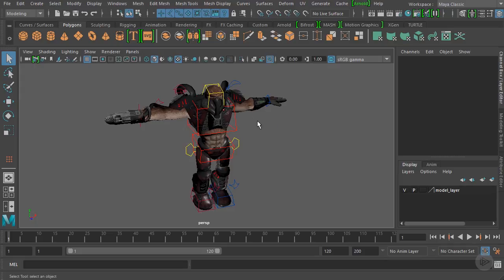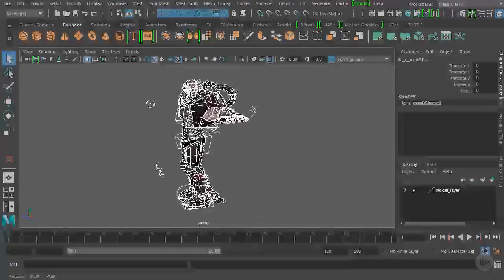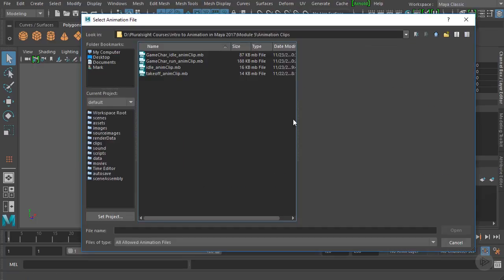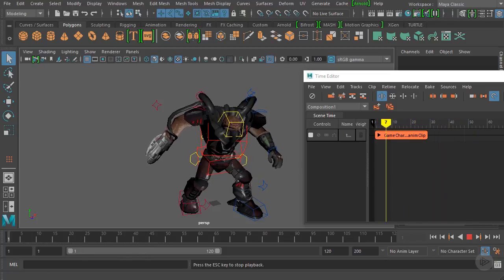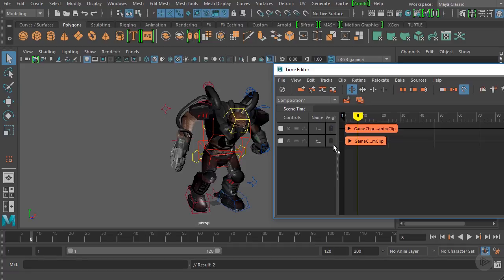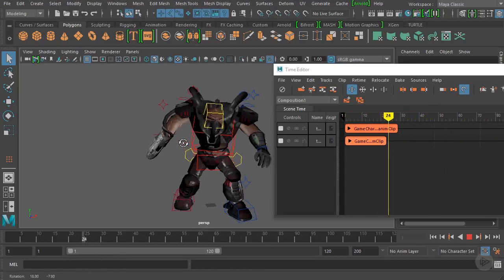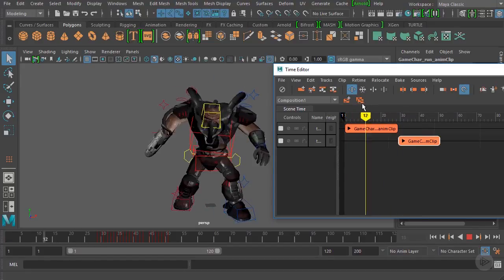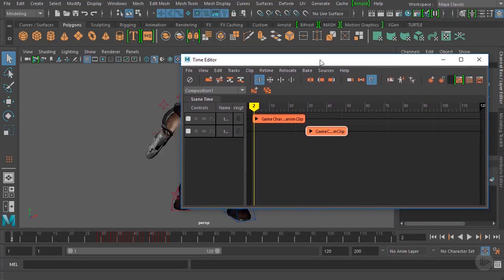19 Using the Time Editor Tool Setting up an Animation Sequence in the Time Editor